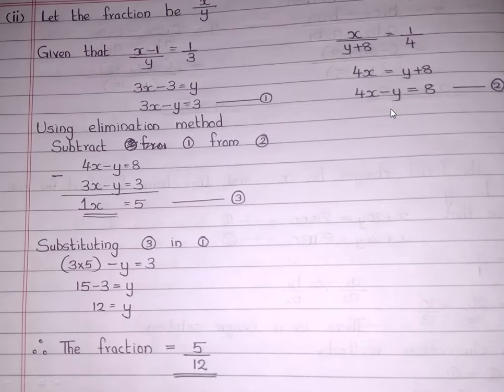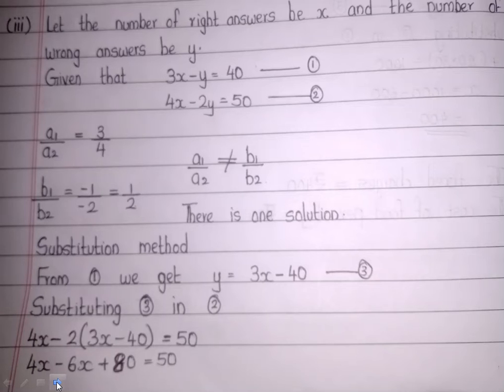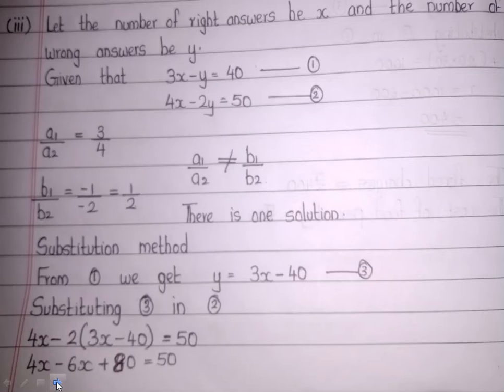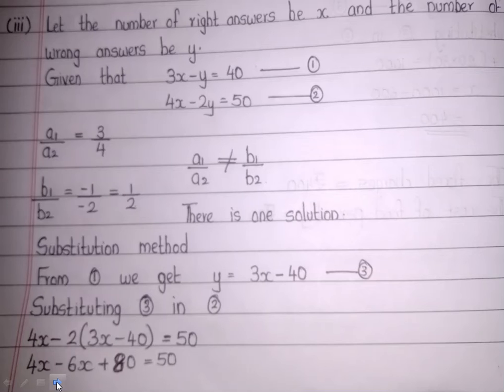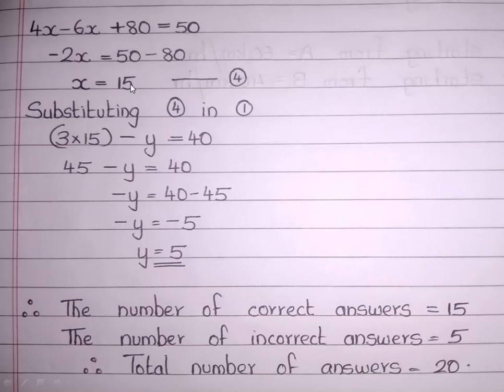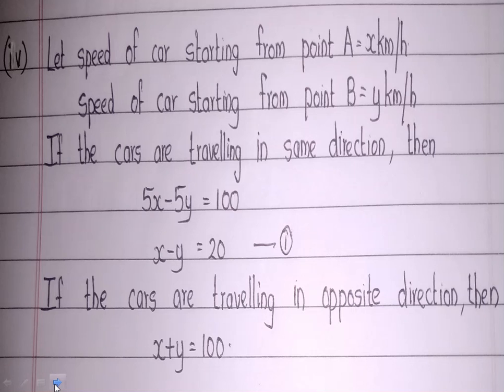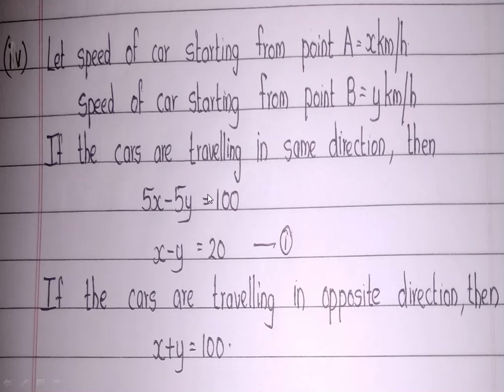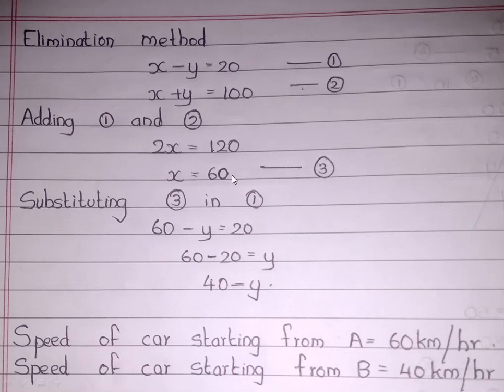CROSS MULTIPLICATION part 3 11062020